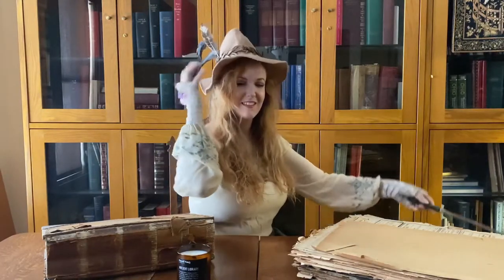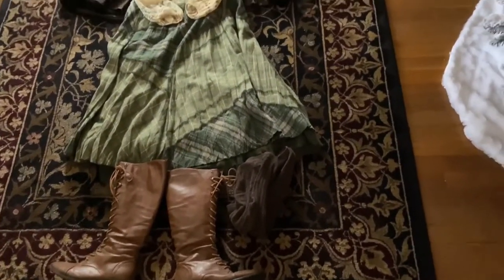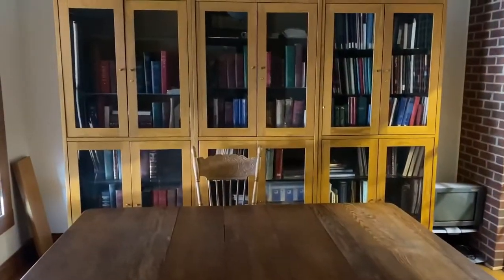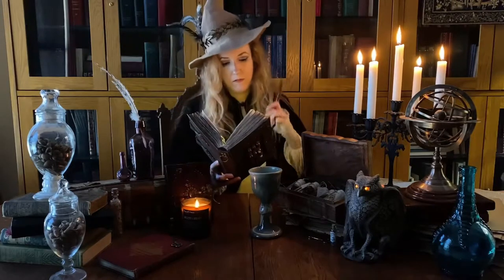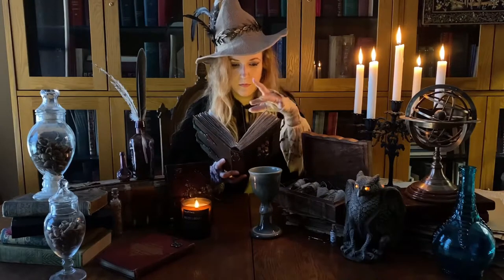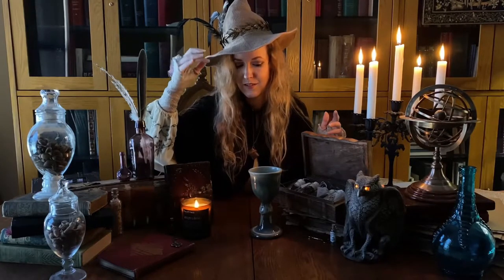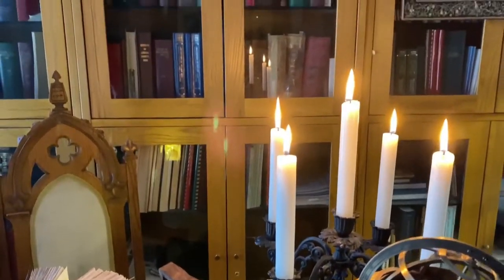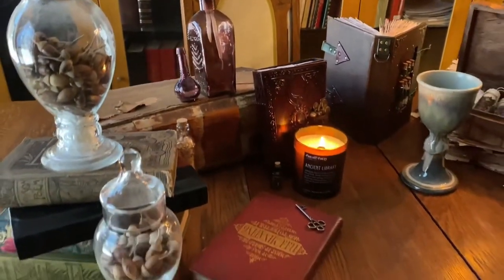Ancient Library: Behind the scenes of a Fantasy Photo Set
This set of photos was one I’ve thought about doing for ages...an ancient library theme. Many thanks to the Mary Babcock Library in Johnstown Ohio for letting me take these photos.

The candle that inspired these images is by Firelight Fables.

The stunning book I’m reading is by KajuArtLARP on Etsy and it was the most wonderful Etsy buy I’ve ever made.